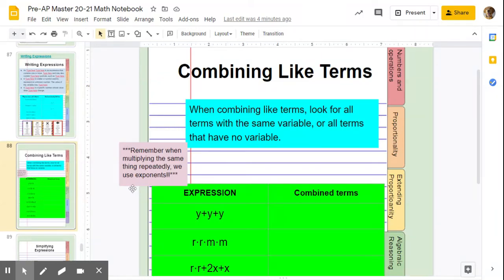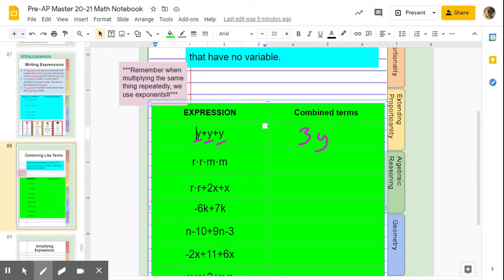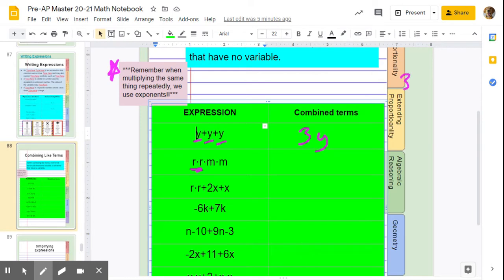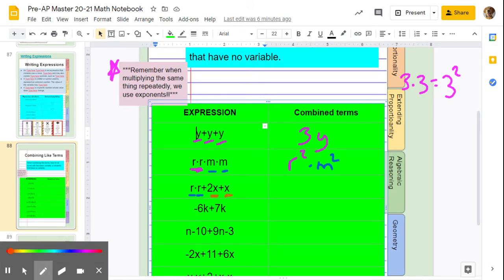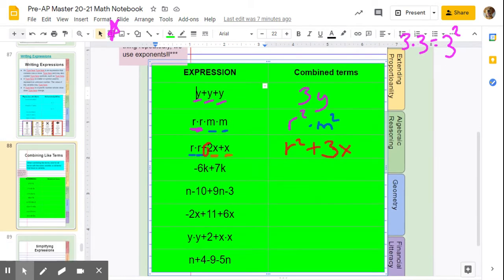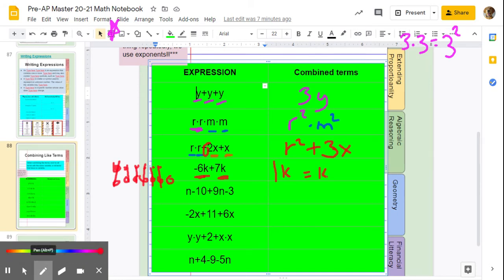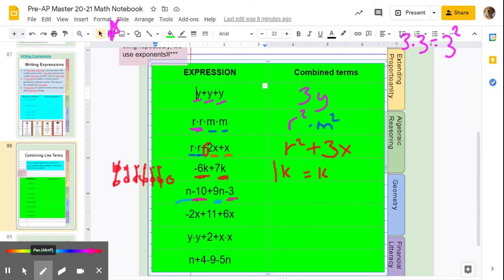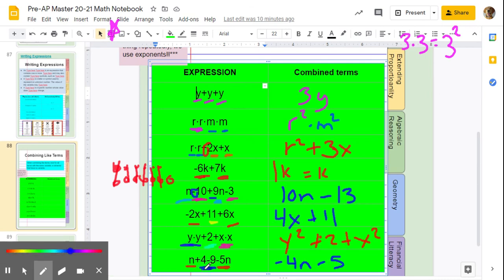Combining Like Terms